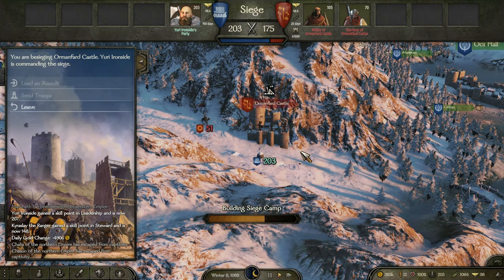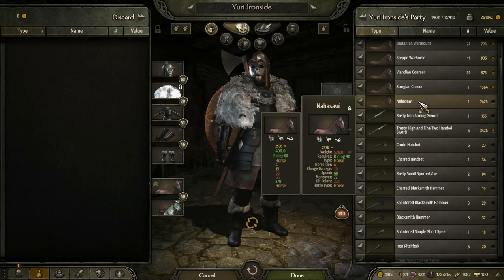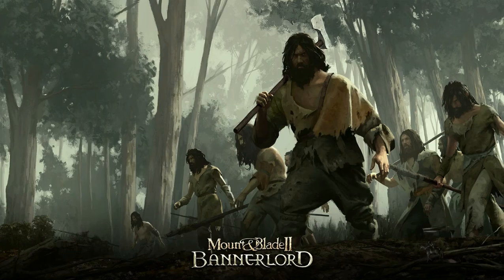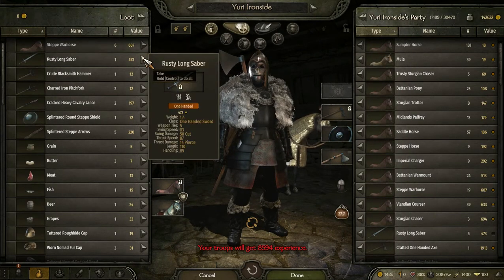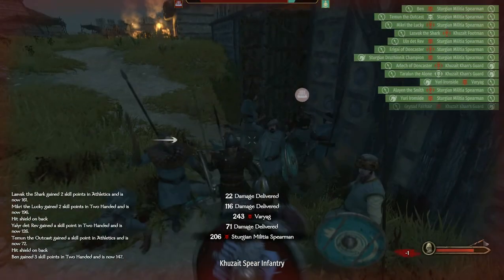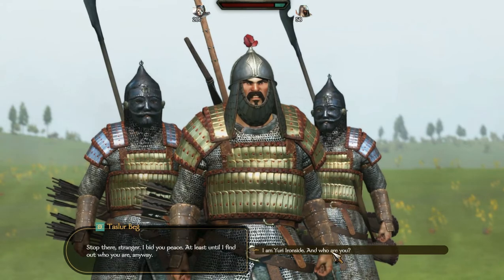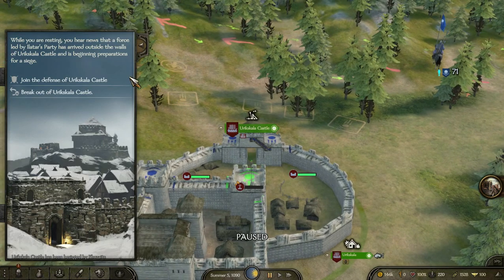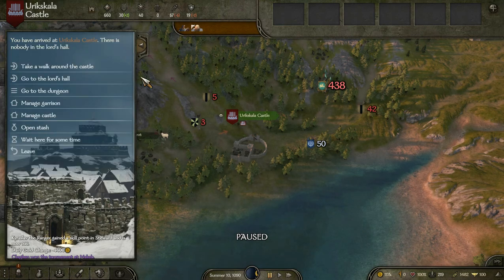Sturgian Mercenaries Mount & Blade 2 Banner Lord lets play PART9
In this mountain Blade Banner Lord play through. We take Yuri Ironside on his sturgian mercenaries adventure as he tries to gather the most powerful companions and hire his own troops into companion hood